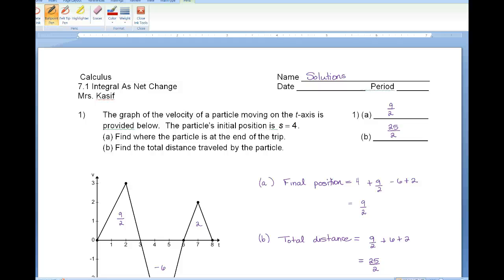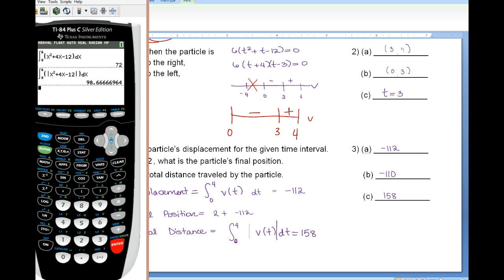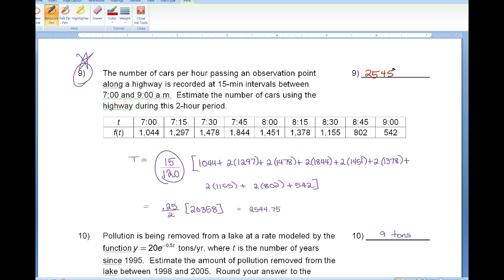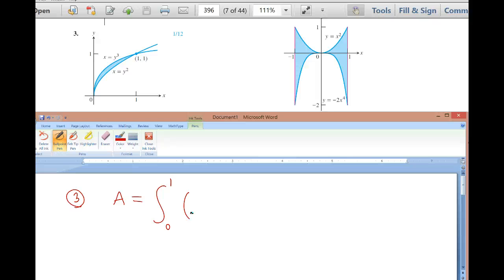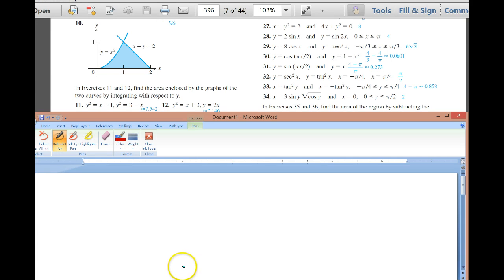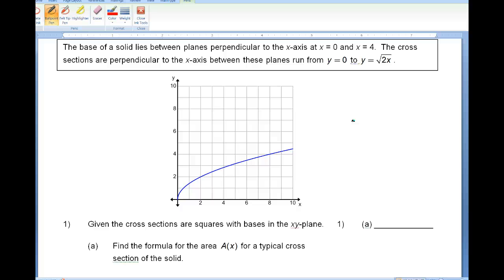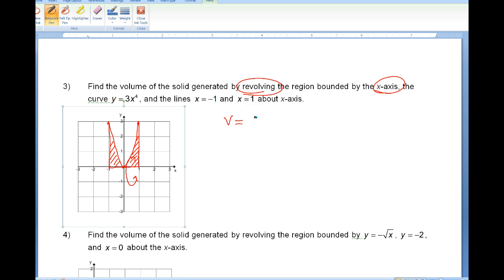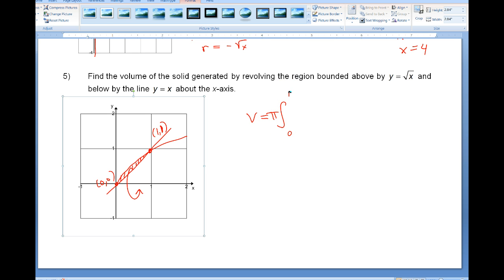Ch 7 HW Solutions